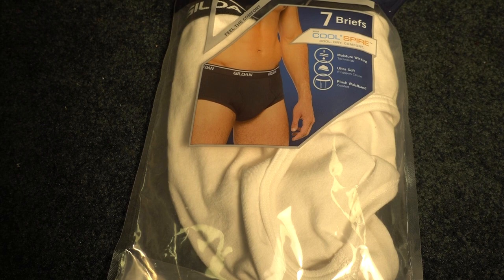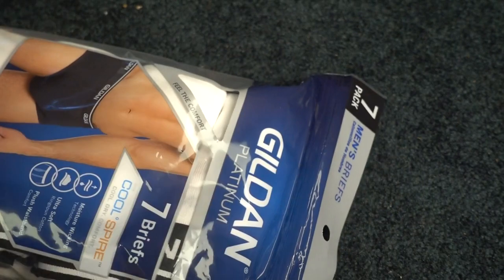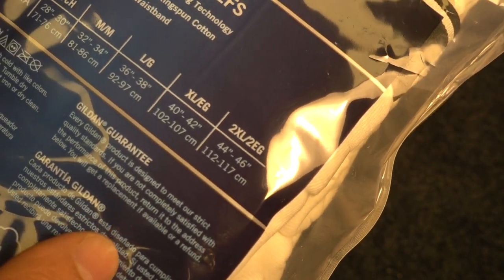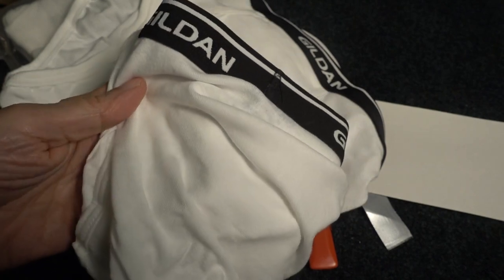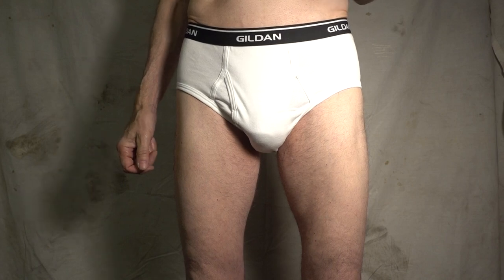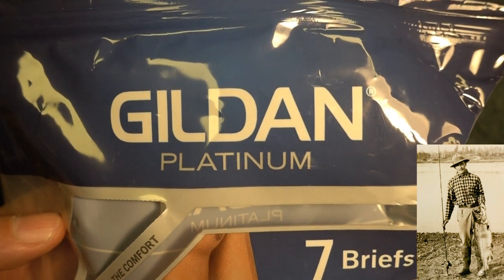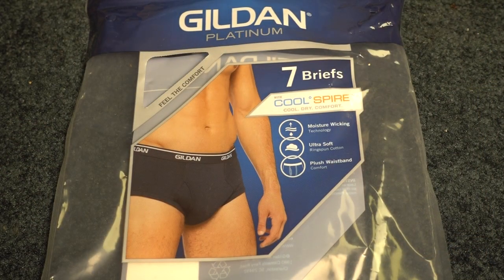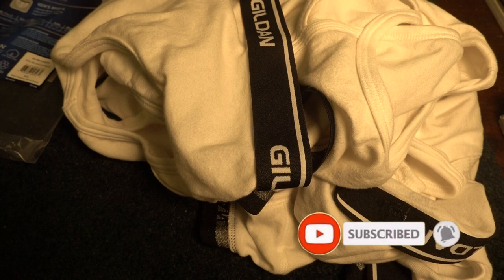Review of Gildan Platinum Men's Briefs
Update October 21, 2014.  Briefs are holding up very well, they are comfortable and the elastic is still strong.